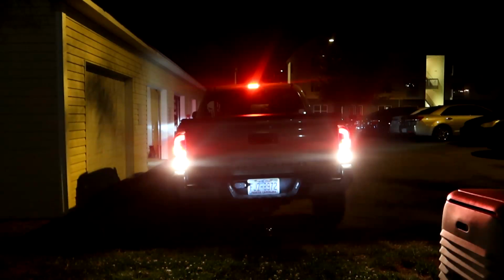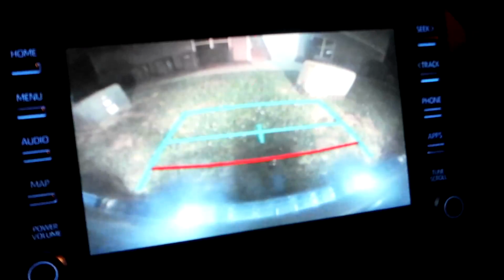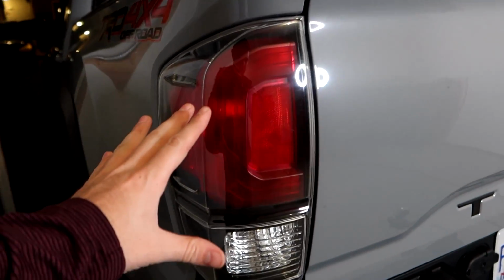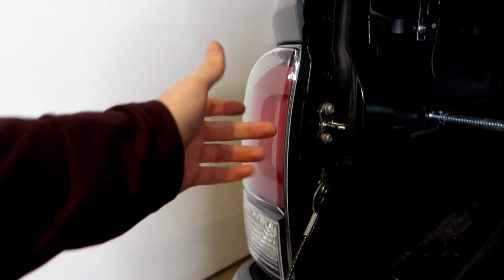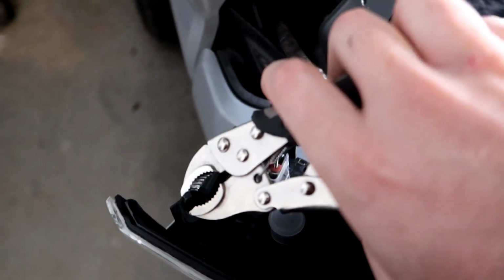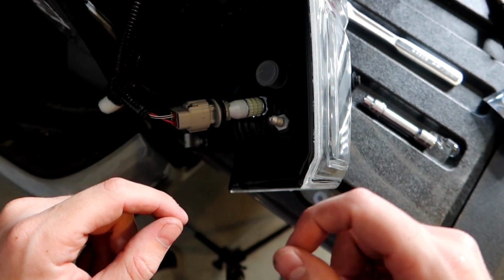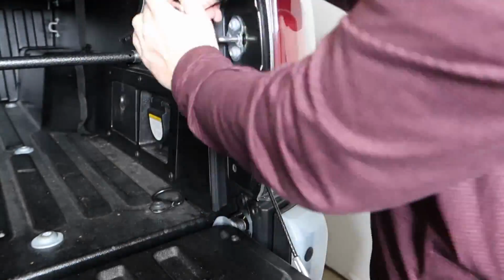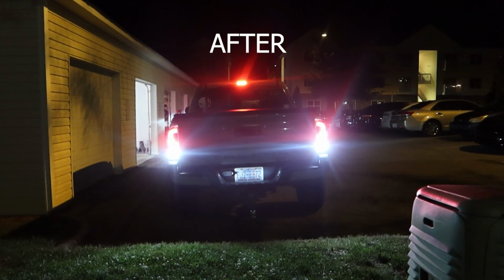Super BRIGHT LED Backup / Reverse Lights (Install)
By request from one of my awesome subscribers, I found some super bright replacement LED back up lights! Here is the install and how they look

Back up Lights

💡MODS so far on the 2020
- Rough Country Lift Kit w/ Lifted Struts and N3 Shock in Rear
- Tri-Fold Gator Tonneau cover
- LED Interior bulbs
- LED License Plate bulbs
- Plasti dip
- K&N Cold Air Intake
- K&N Recharge Kit
- Tailgate Letters
- Depo Tail Lights
- Tekonsha P3

📸VIDEO GEAR
-Cannon G7x mark 3
-Sasmung T3 hardrive
-Edit Software: Cyberlink Powerdirector 14 on Windows

BIO
I was born August of 1995 in Ohio. I now live in North Carolina. I am a mechanical engineering for a tire company and I have been a professional open-format club / mobile DJ since 2012. I created this YouTube channel for the purpose of sharing my experiences and knowledge as I tinker and mod my 2020 Toyota Tacoma TRD Off Road. If you have any questions don't hesitate to ask.